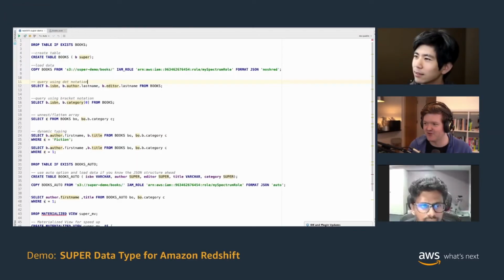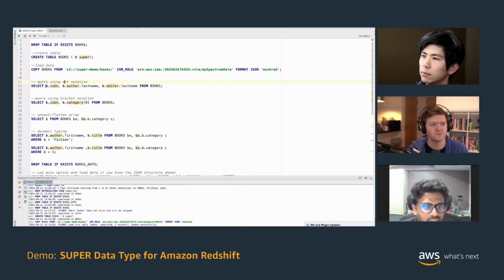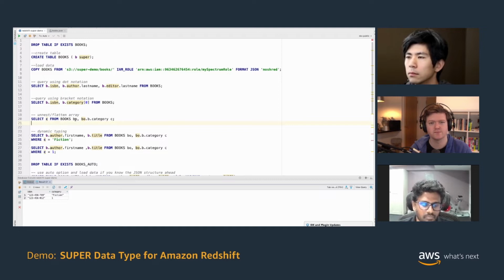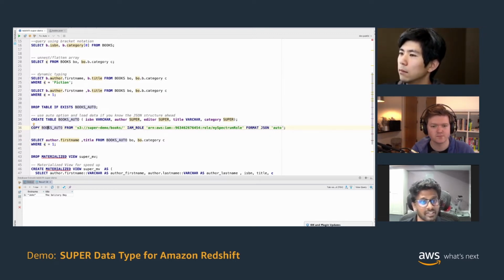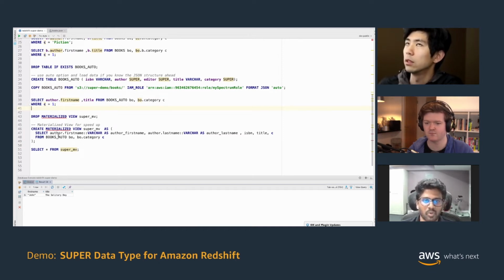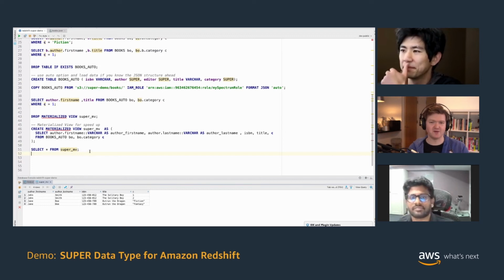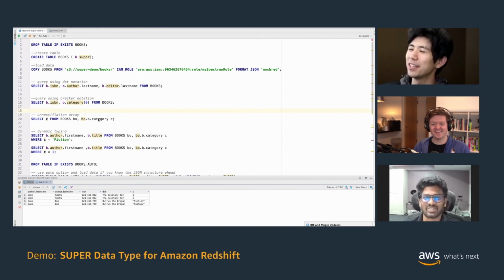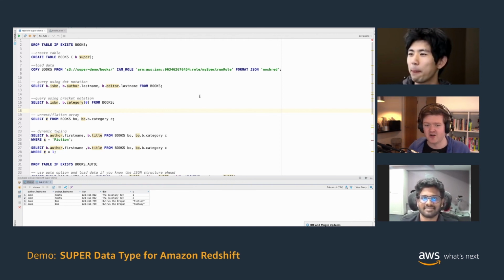AWS What's Next ft. SUPER Data Type for Amazon Redshift | AWS Events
Satish Sathiya, Sr. Database Engineer, discusses Amazon Redshift Super datatype, a generic datatype within redshift that enables use of document/object formats, reducing pre/post processing needs.